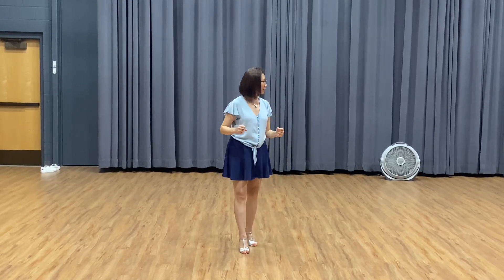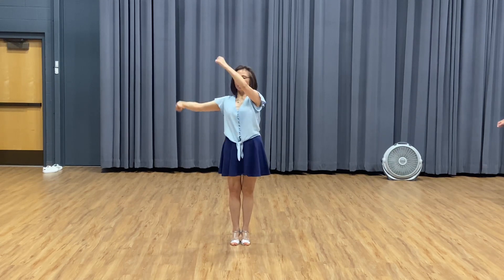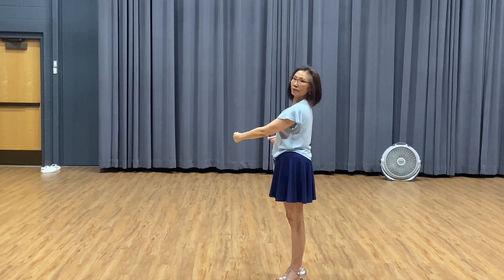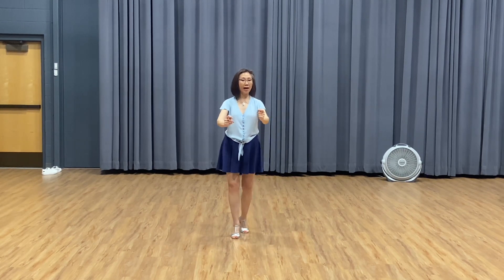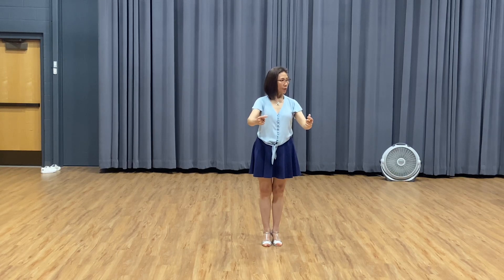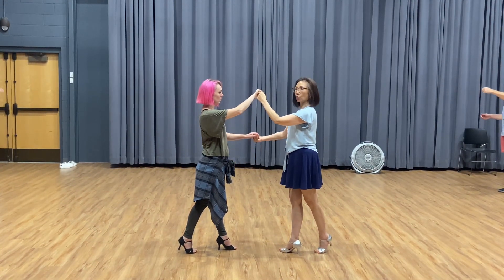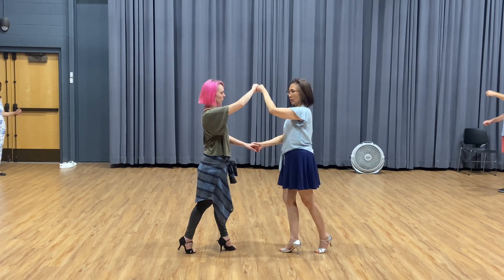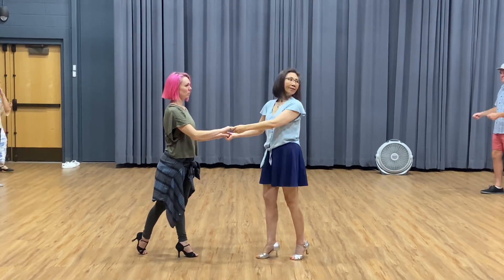Swing beginners lesson, Cuddle, 2 of 4:How to lead (1). Ballroom & Latin Dance Club, Bloomington, MN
We teach up to 18 dances and post on-site teaching videos with technique details included for leaders and followers. If you are a dance beginner, it is better to learn step by step with the First video for each dance series.
Please support our efforts by "liking" these videos (click the first big thumb). Thanks!!
Private Lesson:
Group lessons/Parties:
Every Tuesday 2 classes from 7 -8:30 pm (basic-social level) and 8:30 - 9:30 pm (social-intermediate level).